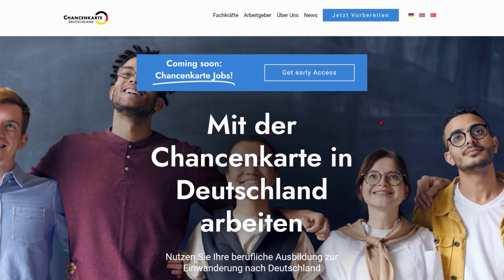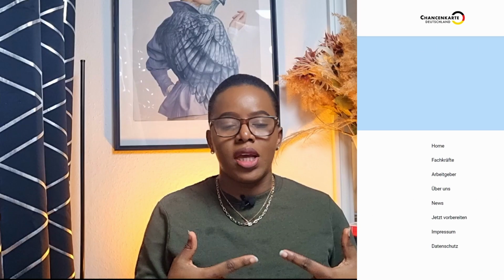Germany's OPPORTUNITY CARD - The CHANCENKARTE Explained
As a way to continue to improve immigration possibilities for these needed skilled workers, the German government has introduced the Opportunity card, aka Chancekarte and that is what I will be talking about in this video.

Time stamps
00:00 - Introduction
00:36 - Disclaimer
00:50 - What is the Opportunity Card?
01:23 - What are the requirements to apply to the Opportunity Card?
04:55 - How does the point system for the Opportunity Card work?
09:53 - Documents to for application
11:01 - How to Apply for the Opportunity Card?